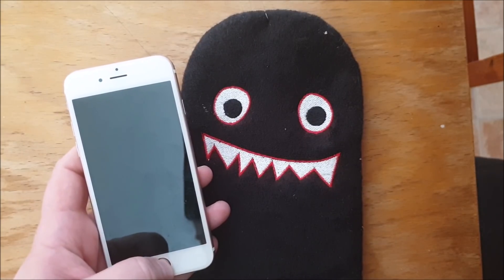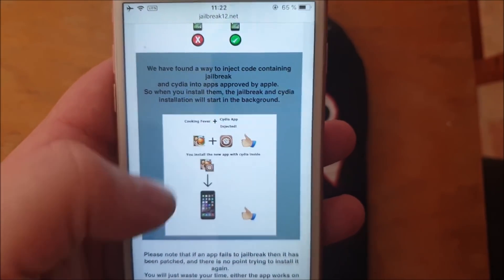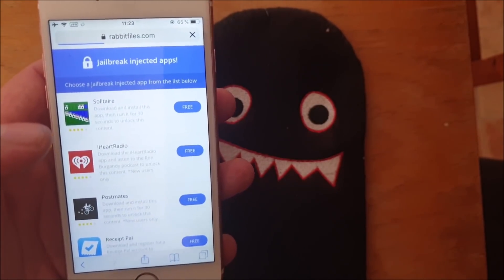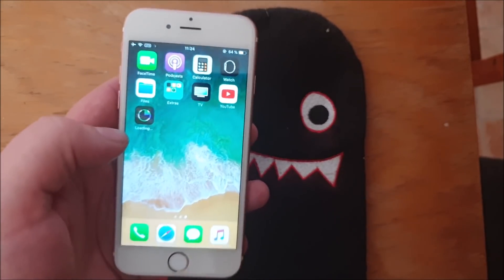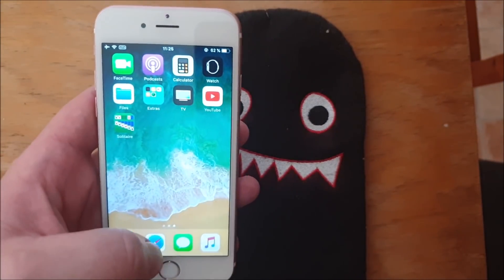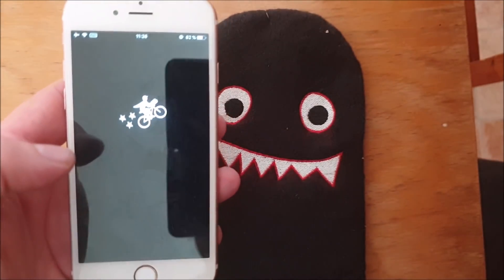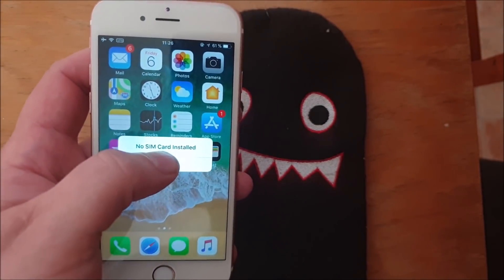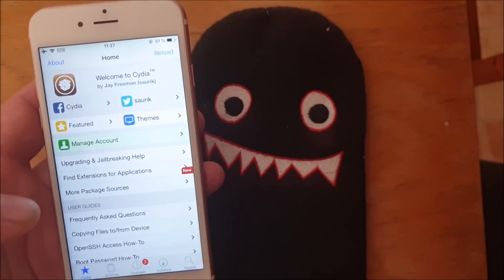[UNTETHERED] iOS 12.4.1 Jailbreak Released! How To Jailbreak iOS 12.4.1 [No Computer]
NEW iOS 12.4.1 Jailbreak RELEASED! Tutorial How To Jailbreak iOS 12.4.1 UNTETHERED! Guide with No Computer Needed!
Proudly Presents Their Fully Untethered iOS 12.4.1 Jailbreak - Now Released To The Public!

Yes, you heard right! FULL UNTETHERED!  No more semi, no more semi-tethered, no more semi-untethered, and best of all - no sileo xD (seriously. cydia IS superior to sileo)
So if you wish to jailbreak iphone (all ios 12.x.x models supported, then simply watch the video, learn how to jailbreak ios 12.4.1, then go ahead and do some ios 12.4.1 jailbreaking :)

Jailbreak 12.4.1 finally possible! ios 12.4.1 finally jailbroken! Jailbreaking iOS 12.4.1 is easy!

This means No more semi-tethered, no more tethered, no more semi-untethered! Just a FULL untethered jailbreak for ios 12.4.1 using this untethered jailbreaking tool for ios 12 (all iOS versions up tio ios 12.4.1)
ios 12 finally *fully* jailbroken, even on ios 12.4.1, on all apple idevices! All Apple iOS 12 devices are supported

Cydia running on an iPhone XS Max / XR / iphone XS / iphone X / all iPhone models with iOS 12.x.x
Cydia running on all ios 12 compatible iPads, using substrates! Fully supported tweaks!

iOS jailbreaking is privilege enhancement, for the purpose of removing stupid software restrictions imposed on ios by Apple, on iOS, tvOS and watchOS. It typically does this by using a series of kernel patches & kernel exploits. Jailbreaking permits root access to iOS, allowing the downloading and installation of additional applications, extension, and themes that are unavailable through the official Apple App Store. FREEDOM FOR ALL, NOW!

The iOS jailbreaking dates way back to the original iPhone in July 2007. Apple has responded with updates to iOS: patching exploits and upgrading hardware. Jailbreaking communities have not been legally threatened. The legal status of jailbreaking is unclear in most countries; while many prohibit tampering with digital locks, they tolerate jailbreaks that do not infringe on copyrights. In 2010, 2012, 2015, and 2018, the U.S. Copyright Office approved exemptions allowing smartphone users to jailbreak their devices. Due to the gradual increase in security in new iOS versions, hackers were unable to create a jailbreak for the latest release (until Ian Beer released async_wake), iOS 11, causing jailbreaking to temporarily lose prominence among users, with two of the three main Cydia repos, which ship default with Cydia, being archived and no longer accepting new packages or updates to existing ones. Multiple iOS 11 jailbreaks are currently in development or have been developed, while there are multiple jailbreak updates in development or developer-only jailbreaks being released for iOS 12. On December 25, 2018, Sileo, a Cydia alternative, was released to be used on jailbroken iOS firmwares of iOS 11 and above.
However because **Cydia** is THE KING and has been around since the first jailbreak, this jailbreak comes with cydia and not sileo!! It also comes with substrates, and not the water-down light version "substitutes"

Get your favorite cydia tweaks on ios 12.4.1 today, using this free jailbreaking tool!
This is the one and only jailbreak tool for the latest Apple iOS!

iphone xr / xs / x and below supported. all ios 12 devices supported. ios 12 compatible apple ipads supported. anything with ios 12.x.x supported!